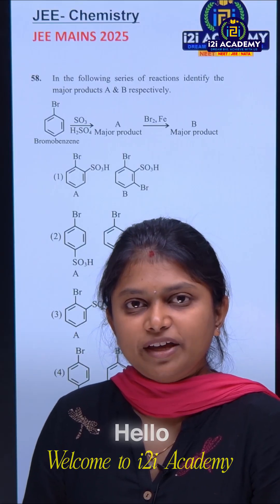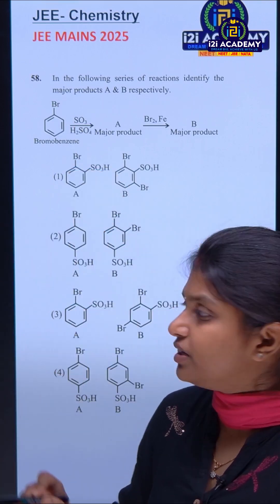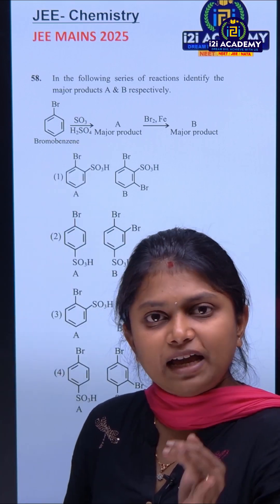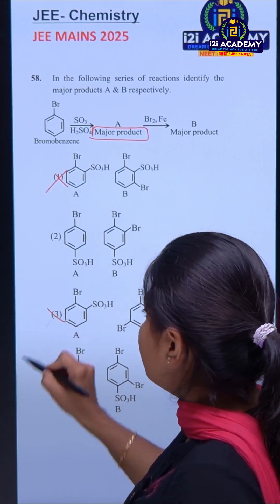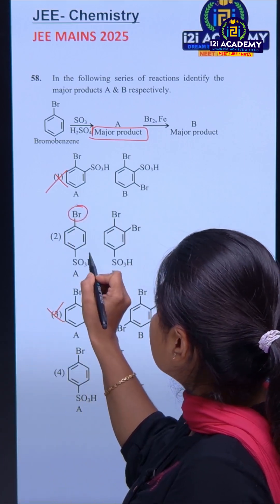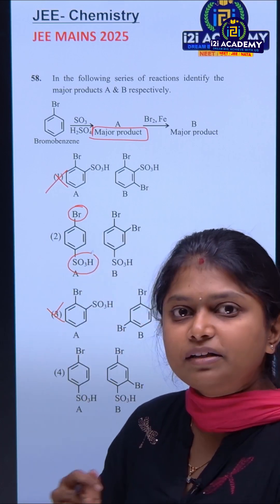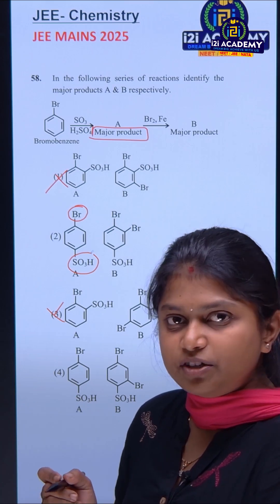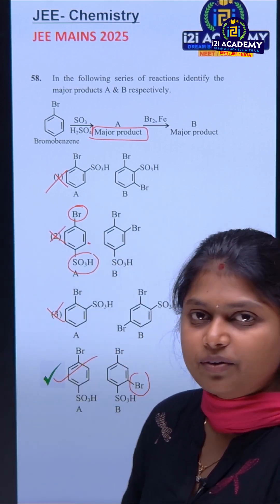chemistry NEET PYQ-2 Shortcut Tricks | Tamil | i2iAcademy motivation guidanceacademy neet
💥 Want to crack NEET easily? Here are the best shortcut tricks and tips to solve previous year NEET questions in seconds!
📘 Smart solving strategies | Save time in the exam | Boost your NEET 2025 score
💡 Watch till the end for bonus hacks & formula tips!

👉 Follow i2i Academy for more NEET shortcut tricks and concept videos.